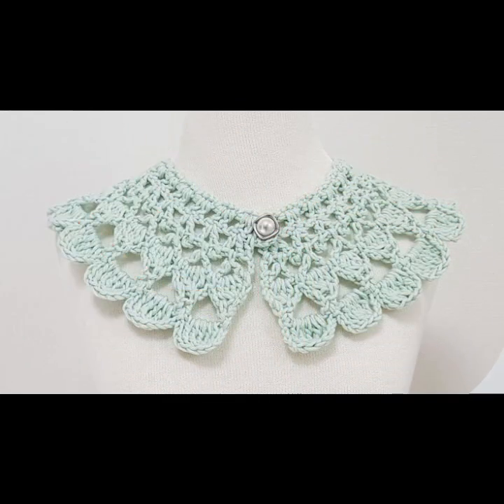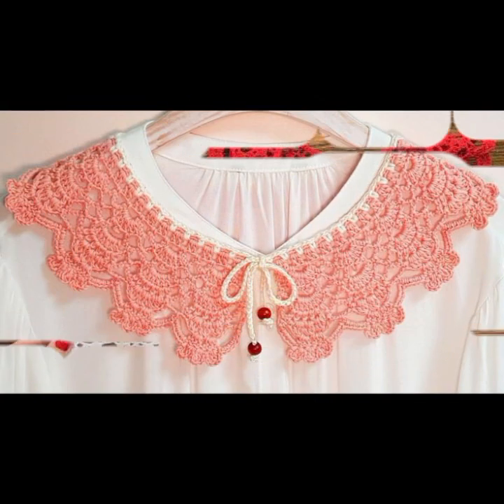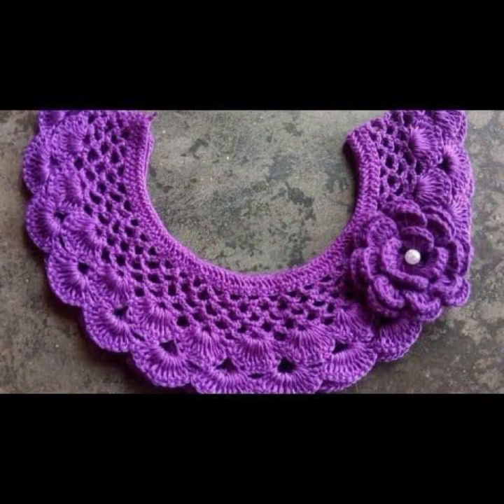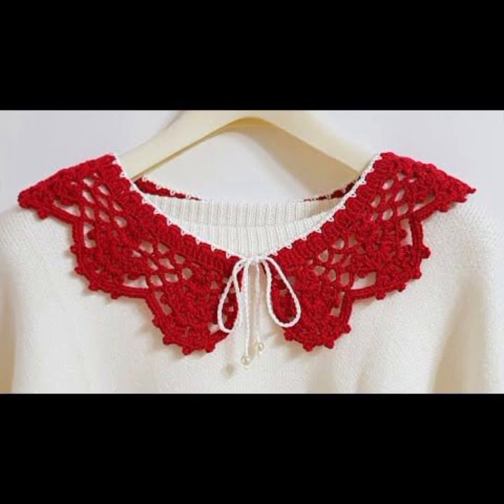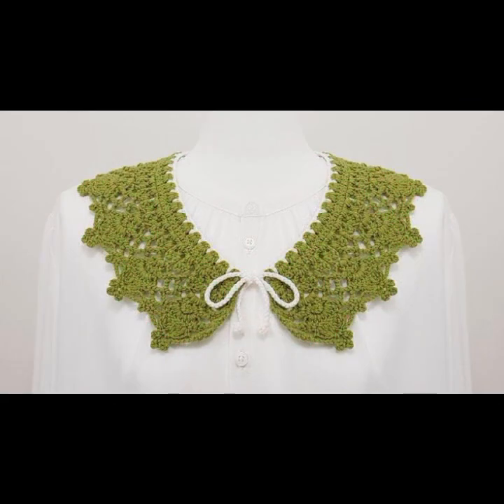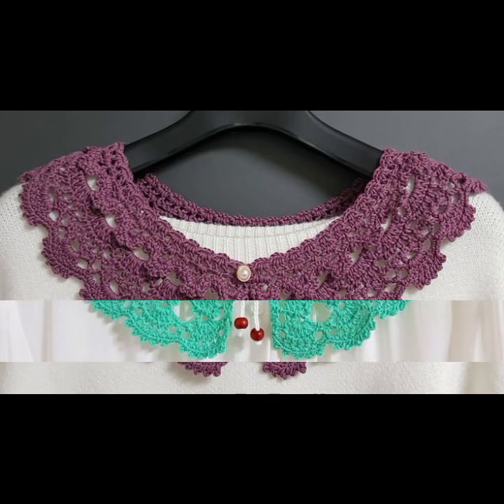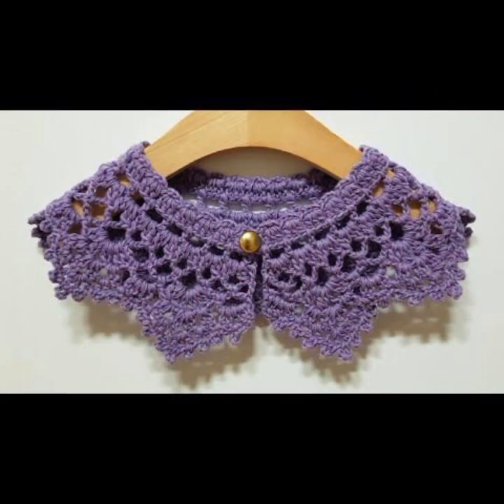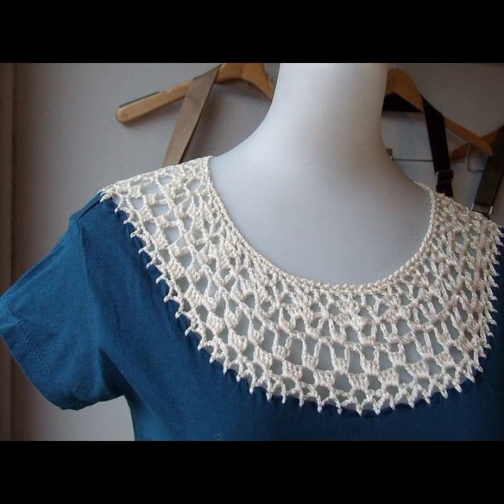TOP 50 VINTAGE STUNNING AND ELEGANT CROCHET EMBROIDERY NECKLINE FREE PATTERN DIY PROJECTS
crochet cardigan
crochet capshawals
Crochet Online Course
Ad 1 of 2 ·
0:04
Skip Ads

0:10 / 0:15

forthefrills
Crochet Eden Crop Top
Hey Carrie